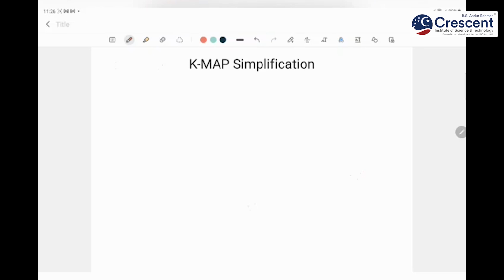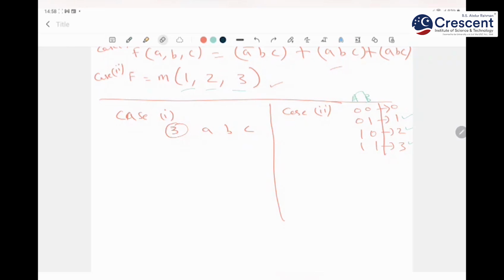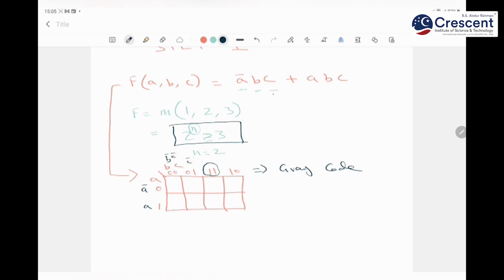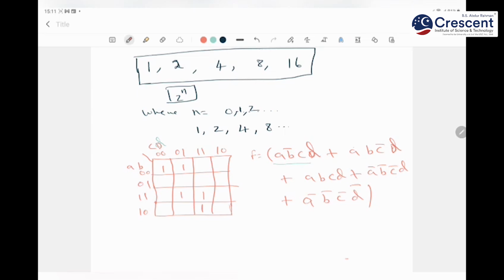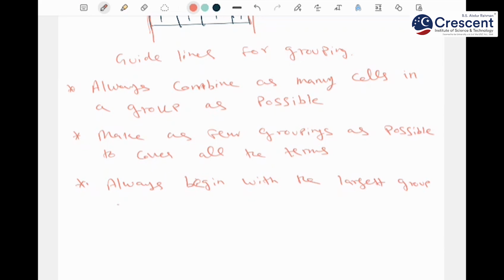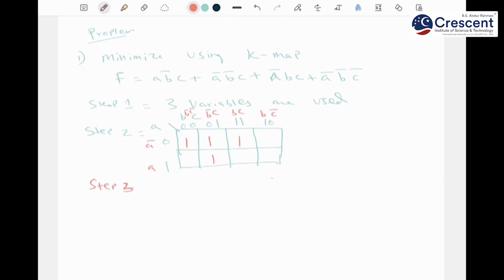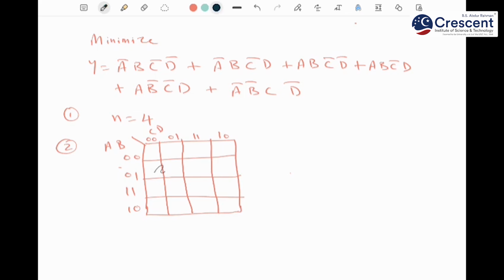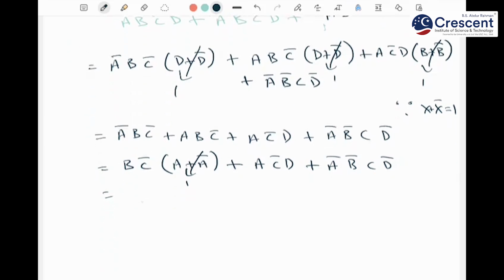K MAP Introduction | Department of Electronics and Instrumentation Engineering